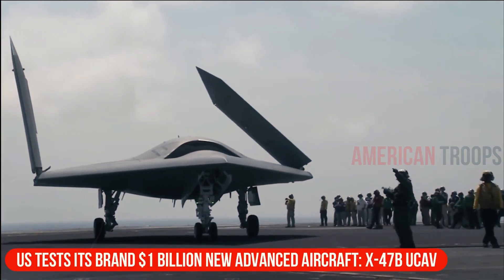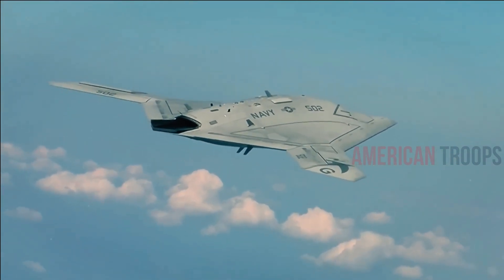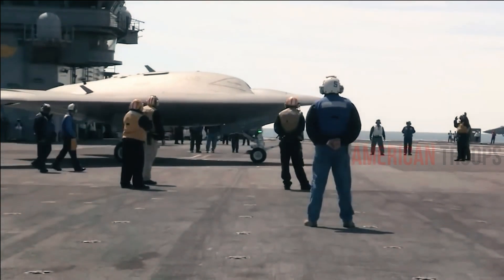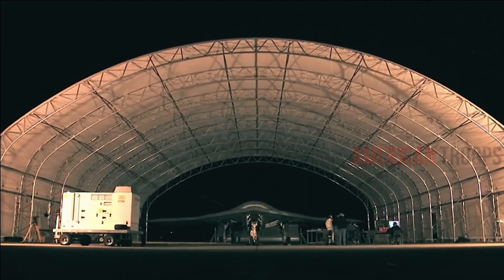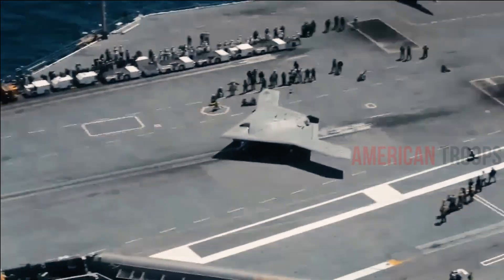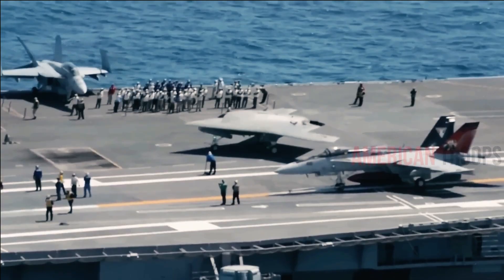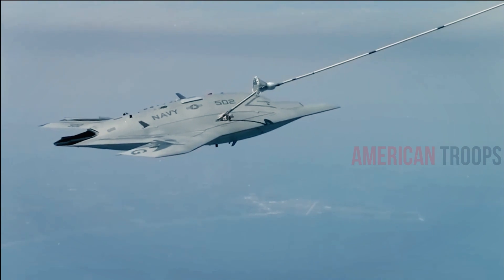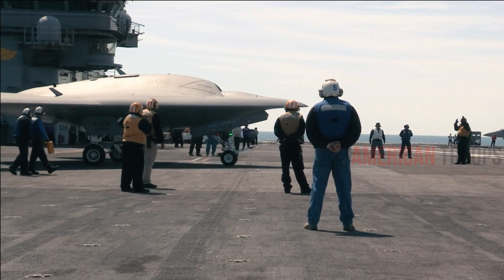FINALLY : US Tests X 47B America's $1 5 Billion Stealth Drone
After years of development, and recent land-based tests, the highly anticipated carrier flight for this stealthy, tailless, unmanned drone is imminent. “It should be in early in 2013,” says Carl Johnson, vice president and program manager at defence firm Northrop Grumman, which builds the X-47B. “We have to coordinate ship schedules as well as all the other airspace issues.”